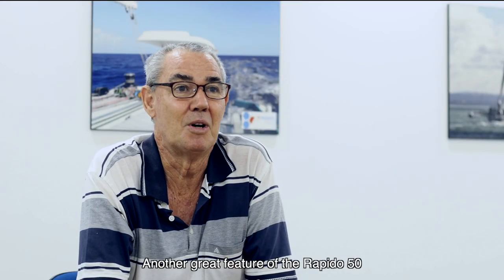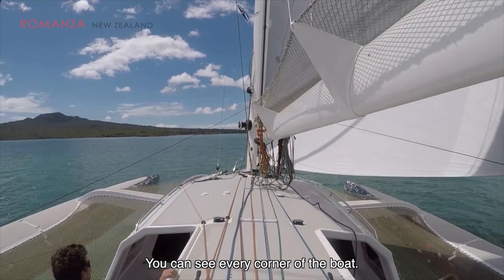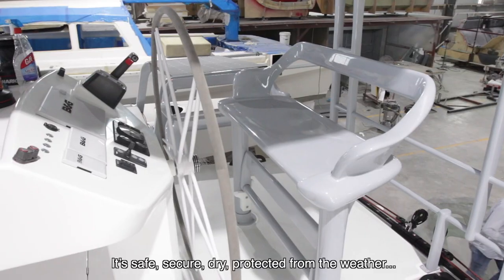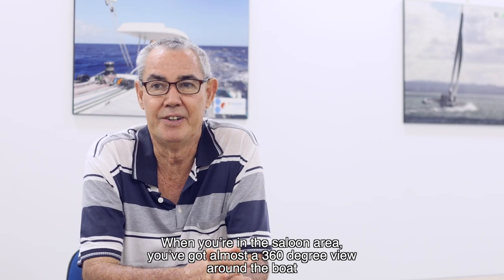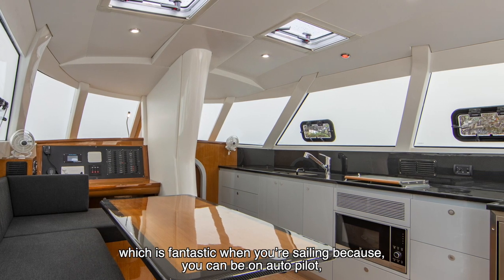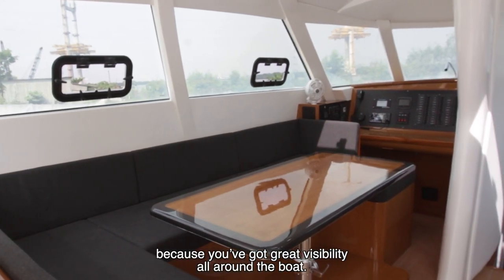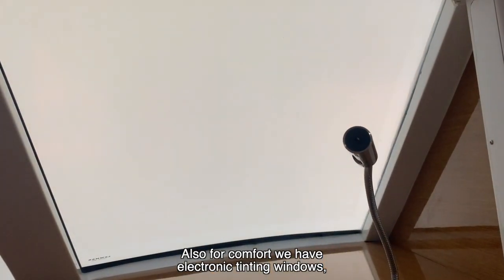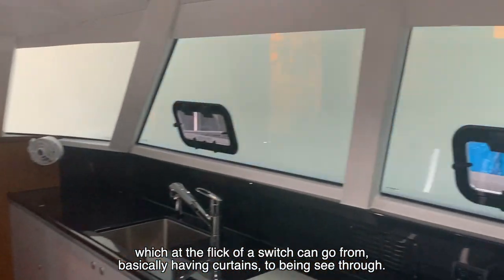Rapido 50: The Helm, Ep. #04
VIDEO: Rapido 50, The Helm, Ep. #04

In Episode #04 of the Rapido 50 Construction Series, Rapido Trimarans’ co founder Paul Koch explains that, "Another great feature of the Rapido 50 is the all-round visibility when you’re at the helm.
"You can see every corner of the boat...".